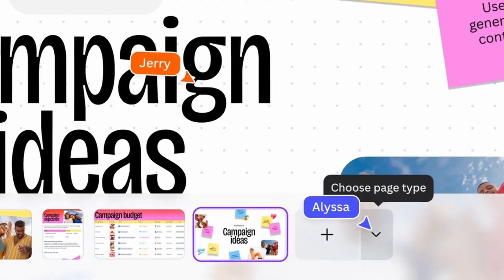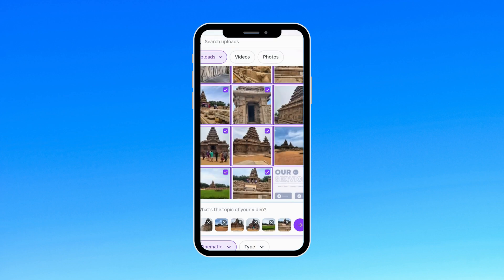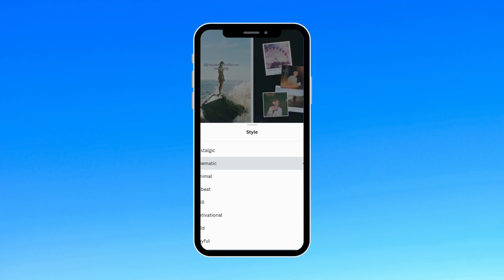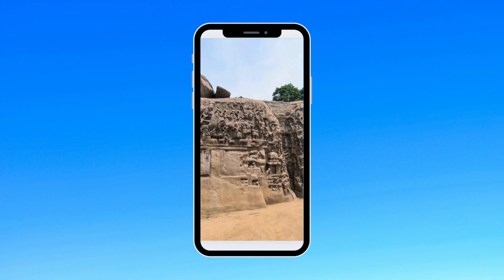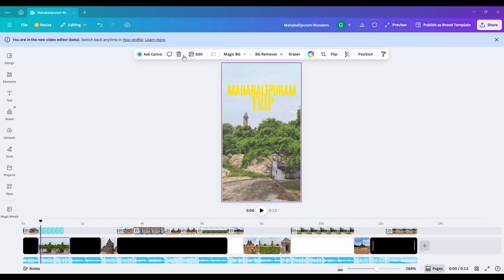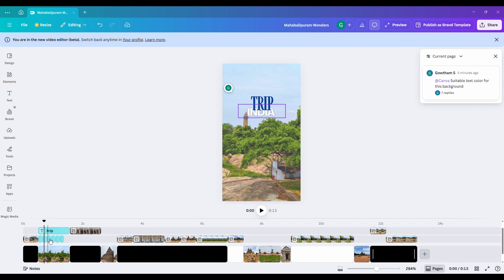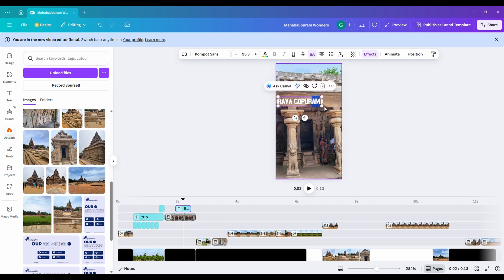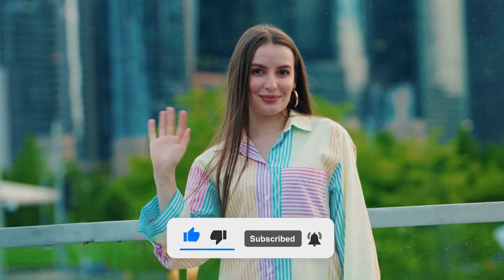Canva's NEW Video 2.0 Editor is a GAME CHANGER for Beginners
🎬 Create Cinematic Reels in Minutes with Canva Video 2.0 (Step-by-Step Tutorial) 🚀

Have you tried the brand-new Canva Video 2.0 feature yet? It’s absolutely mind-blowing! 🤯
In this tutorial, you’ll learn how to turn your travel photos into stunning cinematic reels using Canva’s Magic Video tool — right from your phone or desktop! 🌟

I’ll walk you through the entire process step-by-step:
✅ Exploring the new Canva Video 2.0 interface
✅ How to use Magic Video to auto-generate short videos
✅ Editing on both mobile and desktop versions
✅ Adjusting video style, type, and transitions for the perfect vibe
✅ Adding text overlays, brand colors, and cinematic effects
✅ Smart Canva hacks — like asking Canva AI for color suggestions
✅ Using Rich Navy & Deep Charcoal color tones for aesthetic visuals

By the end, you’ll know exactly how to create professional reels for Instagram, YouTube Shorts, or TikTok — even if you’re not a video editor! 💡

🔥 Why Watch This Video:

Learn Canva Magic Video Tool for effortless storytelling

Perfect for content creators, designers, and marketers

Boost your brand with AI-powered Canva features

Create scroll-stopping travel or business reels in minutes

🕒 Video Chapters:

0:00 - Introduction to Canva Video 2.0
0:22 - Mobile editing walkthrough
2:40 - Desktop editing process
4:55 - Text customization tips
5:09 - Final preview & results